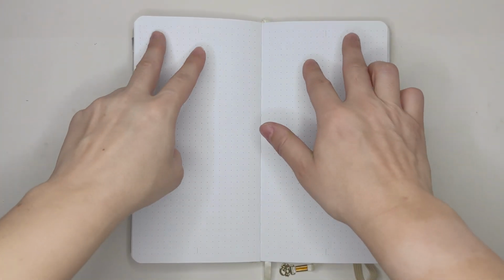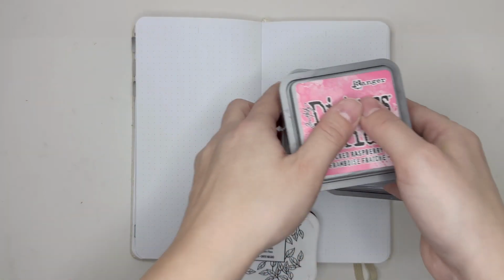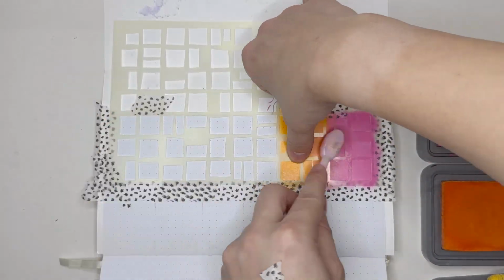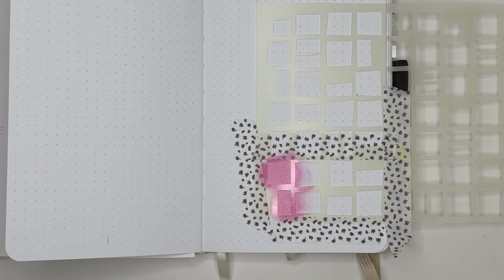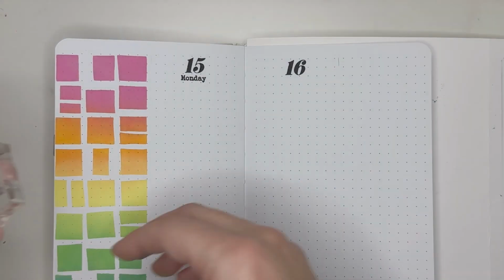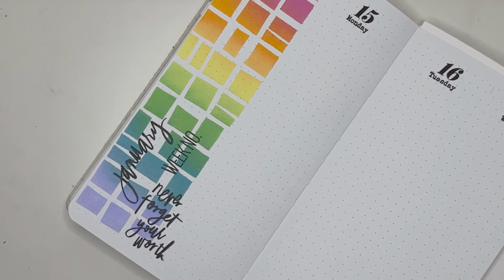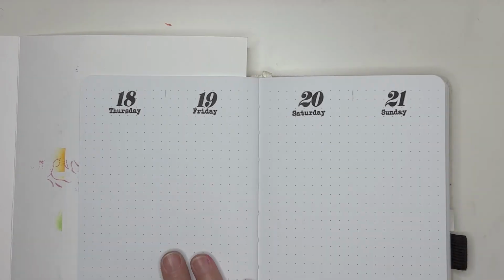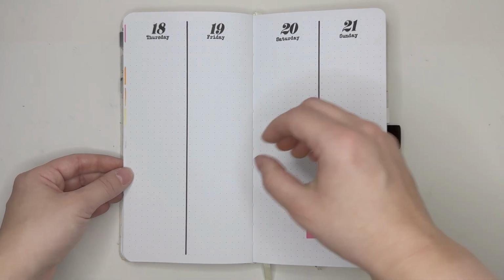Plan with Me | January 15 - 21, 2024 | Archer & Olive | Ranger Ink | Heidi Swapp | Paper Person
Watch as I plan for the week of January 15 - 21, 2024 in my Traveler's Notebook size bullet journal from Archer & Olive!

Picked Raspberry Distress Oxide

Carved Pumpkin Distress Oxide

Squeezed Lemonade Distress Oxide

Twisted Citron Distress Oxide

Broken China Distress Oxide

Shaded Lilac Distress Oxide